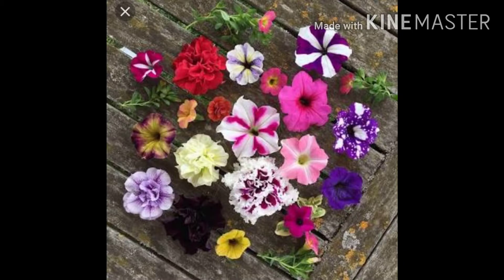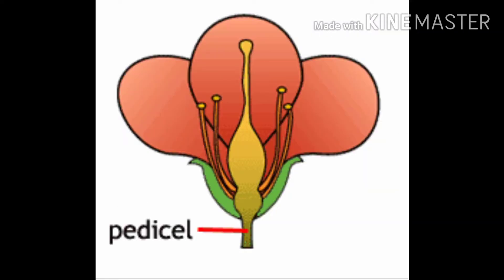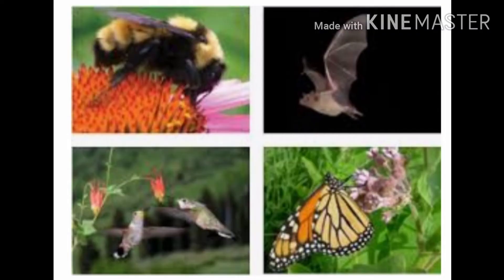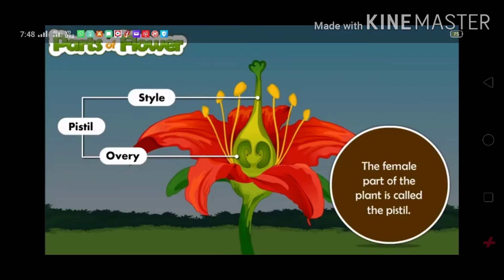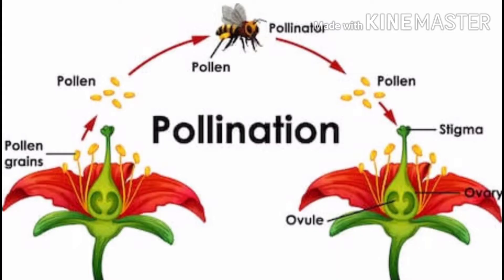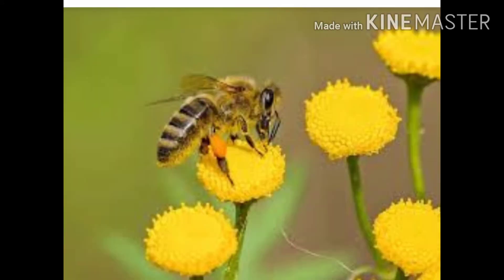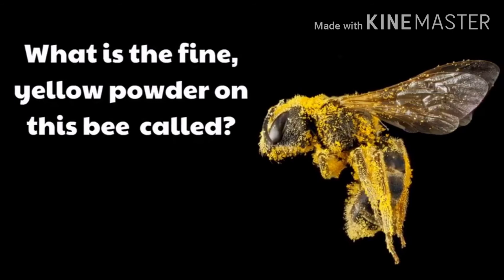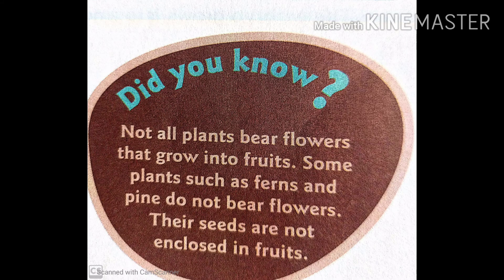Std 4 | Science | Ch 2 Reproduction in plants | Session 1